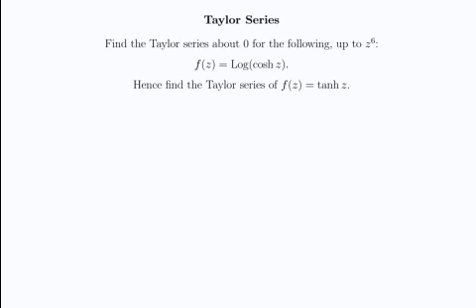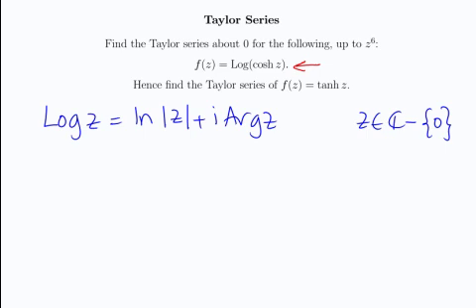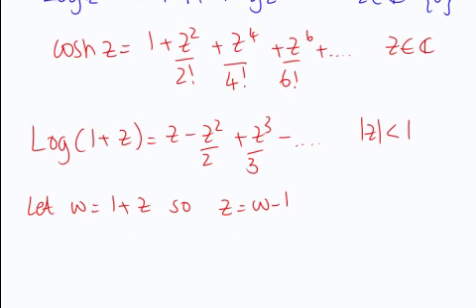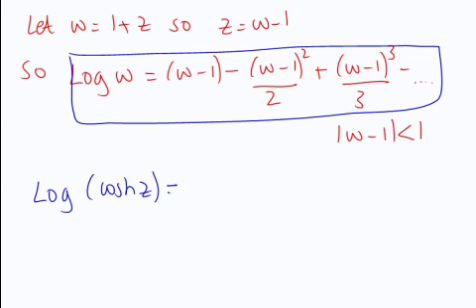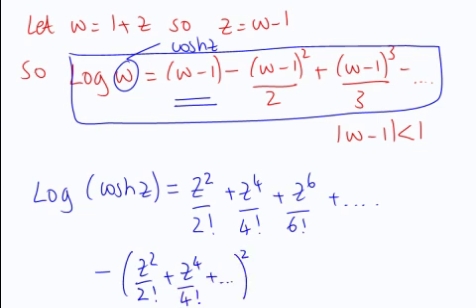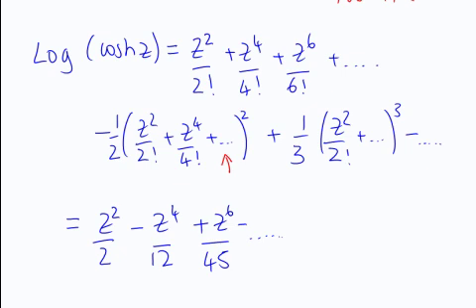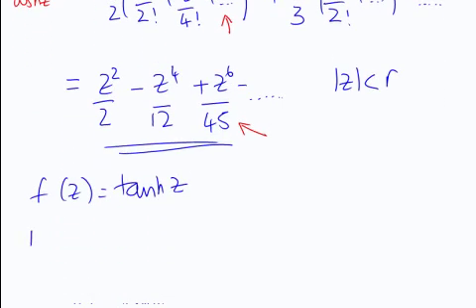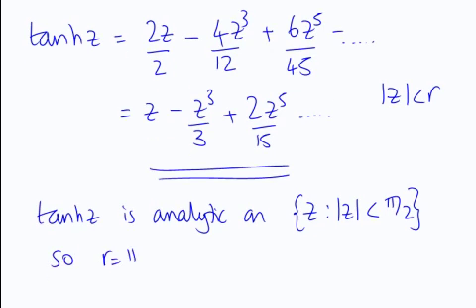Taylor Series of a function of a complex variable (Part II)